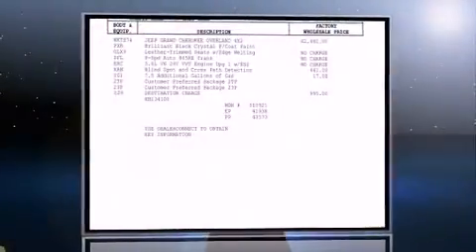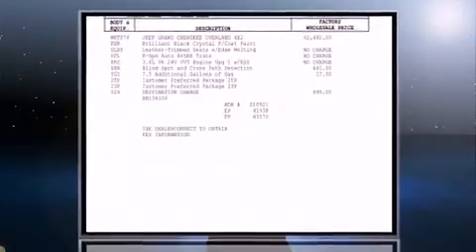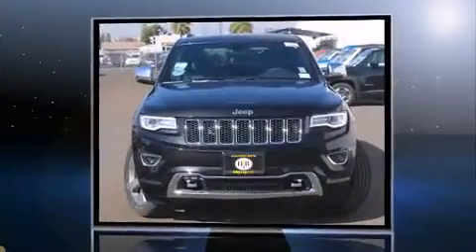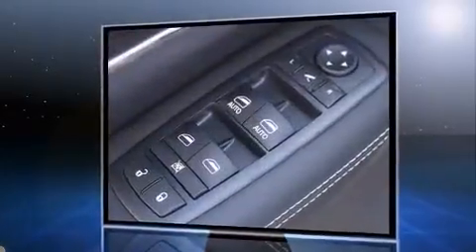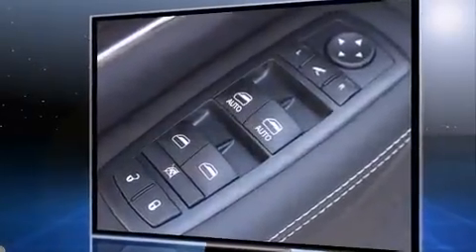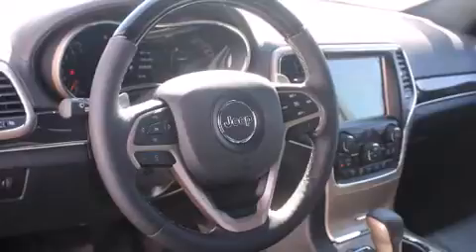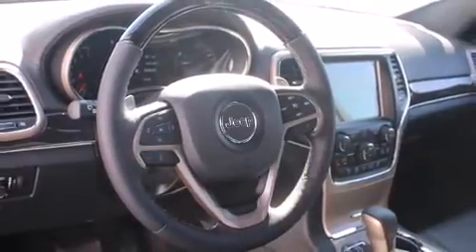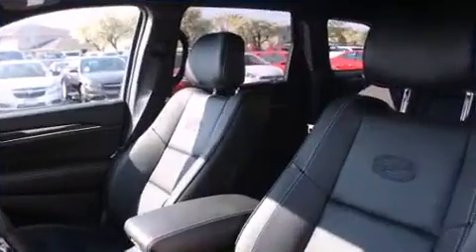2016 Jeep Grand Cherokee Overland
The 2016 Jeep Grand Cherokee. It features an automatic transmission, rear-wheel drive, and a refined 6 cylinder engine. A wealth of standard features means that you no longer have to sacrifice. Like power windows, mirrors, and seats, delay-off headlights, speed sensitive wipers, a leather steering wheel, heated and ventilated seats, power moon roof, blind spot sensor, and voice activated navigation. With side curtain airbags supplementing the rest of the safety network, you can be assured that you and your passengers will experience top-tier protection. We pride ourselves in consistently exceeding our customer's expectations. Stop by our dealership or give us a call for more information.